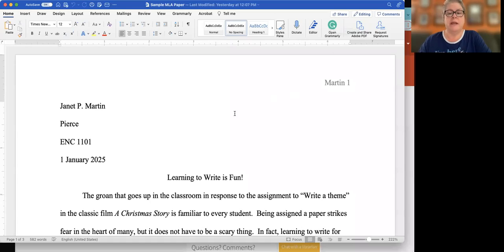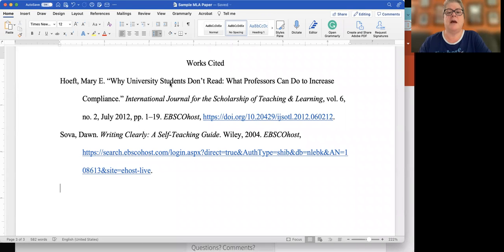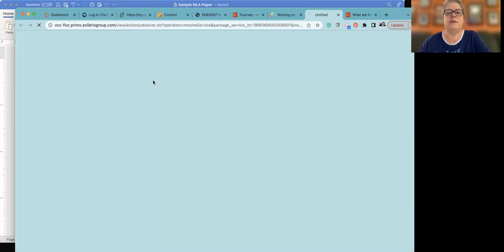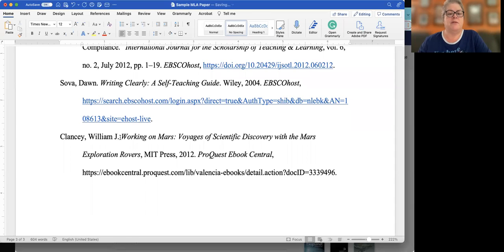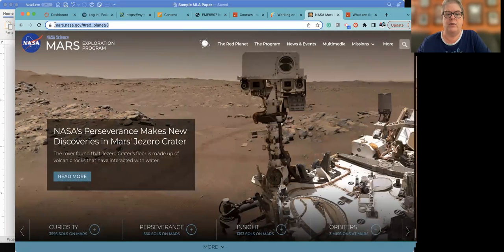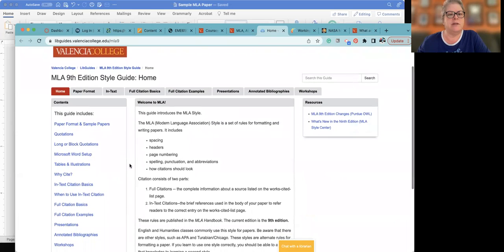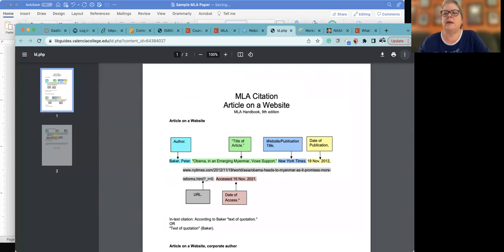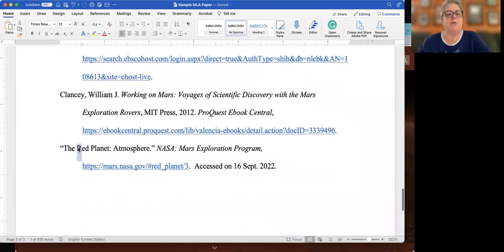Adding Citations to MLA Works Cited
Share screen showing how to copy/paste MLA library citations and create citations for websites to an MLA Works Cited list.  Also, how to sort entries in alphabetical order using MS Word.